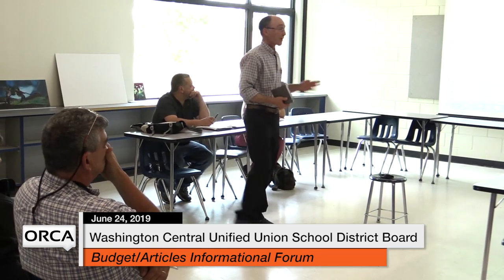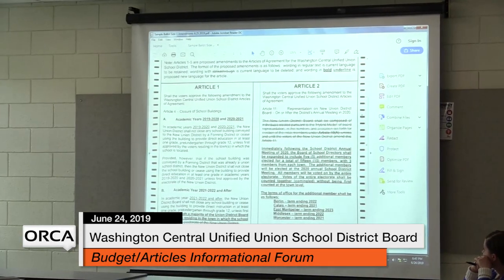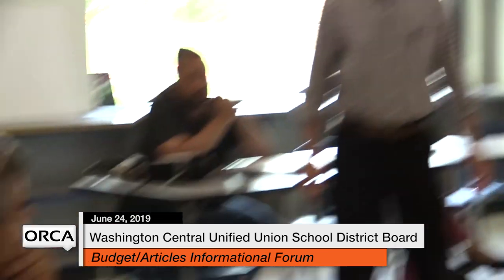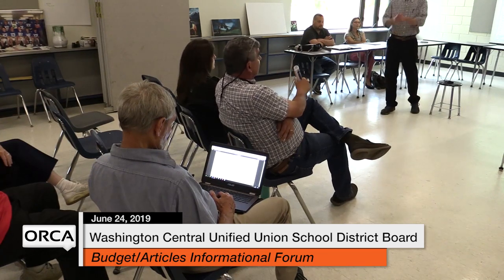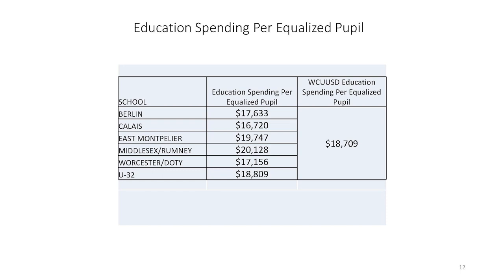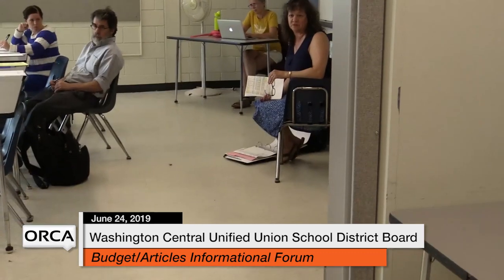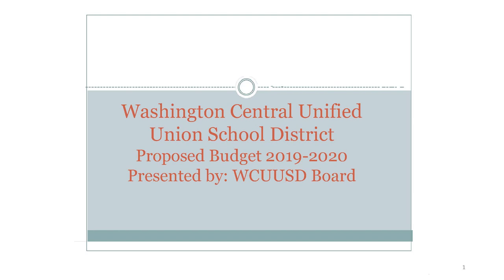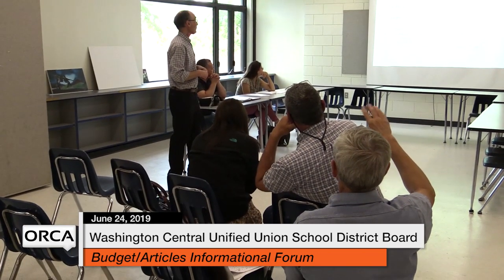Washington Central Unified Union School District - Budget/Articles Informational Forum 6/24/19